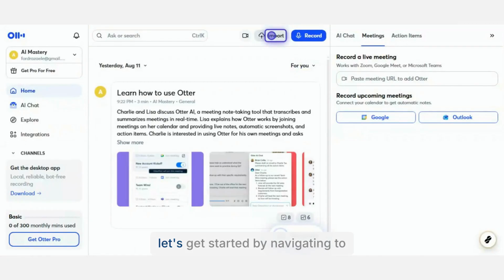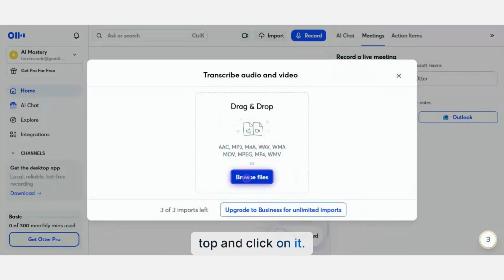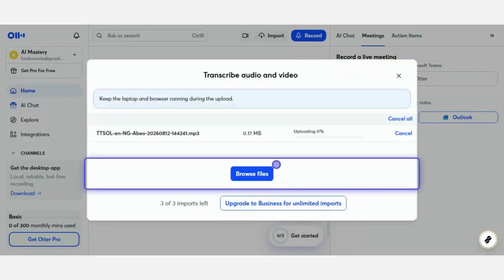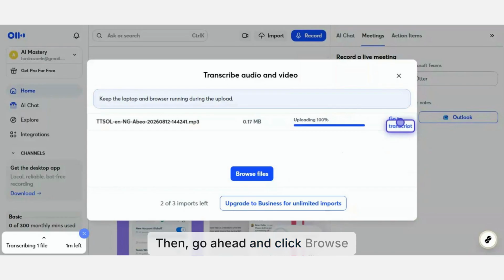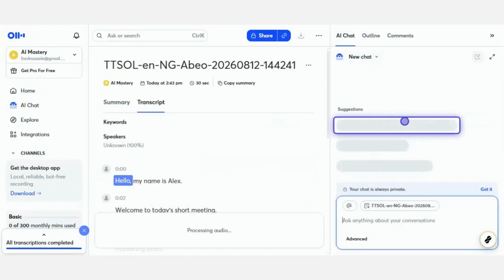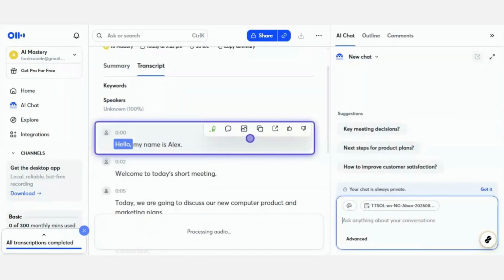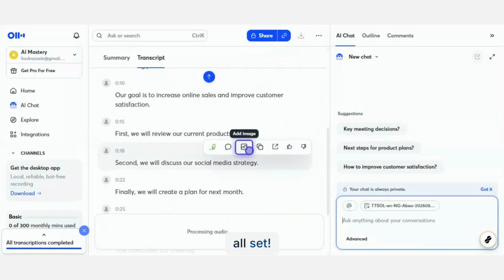How to Transcribe Audio in Otter.ai (Updated 2026)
In this video, we discuss how to transcribe audio in Otter.ai Updated 2026. We'll walk you through the simple steps to transcribe audio with Otter.ai, from importing your audio file to accessing the transcript. Whether you're looking to transcribe an audio file in Otter.ai or need a quick Otter.ai tutorial, this guide covers everything you need to know. We'll show you how to use Otter.ai to convert your audio to text efficiently, making it easy to get accurate transcripts for your recordings.

00:00 Introduction to Otter.ai
00:20 Importing Your Audio File
00:38 Uploading and Starting Transcription
00:56 Feedback and Closing